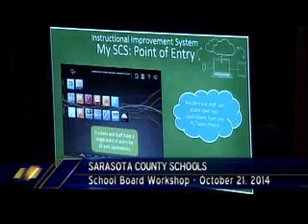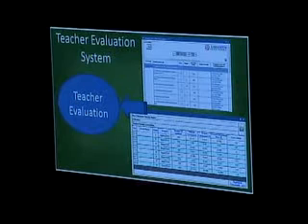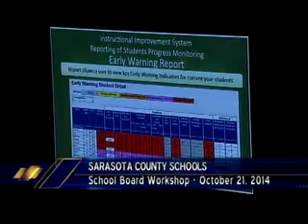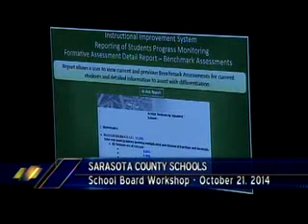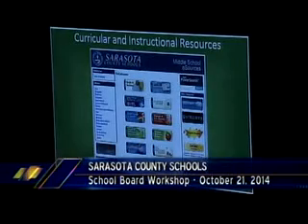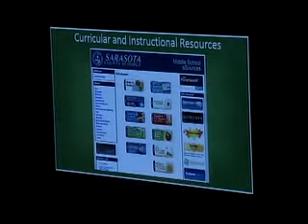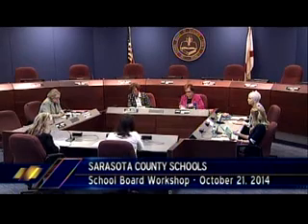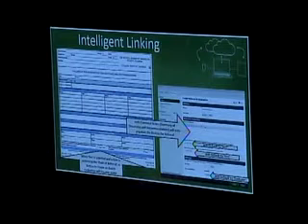October 21, 2014 - Sarasota County School Board Workshop